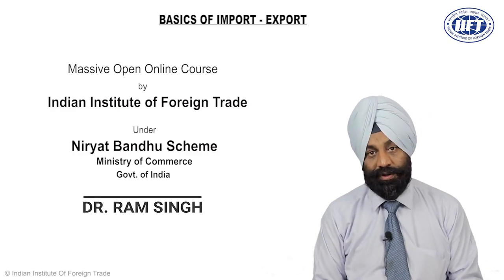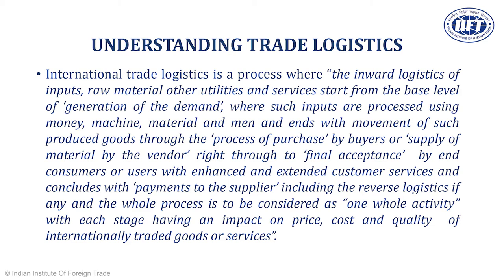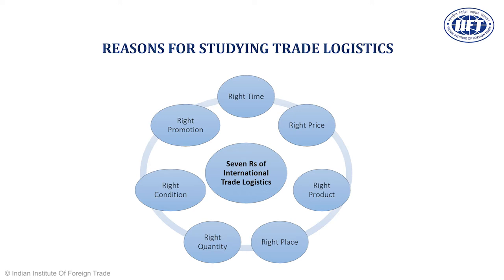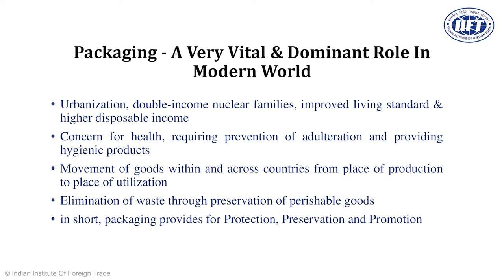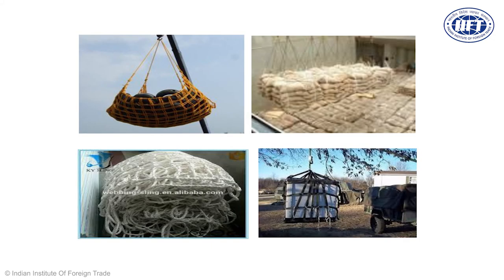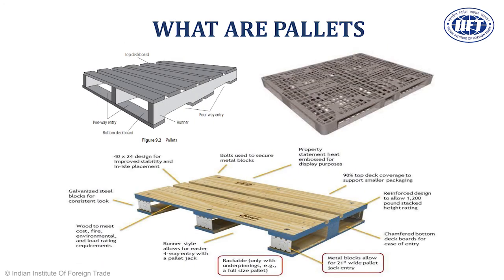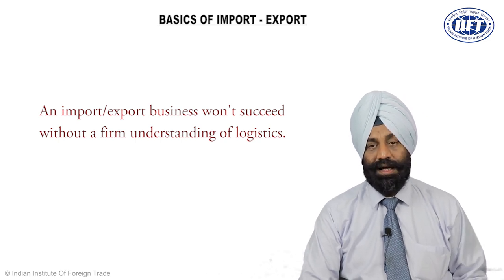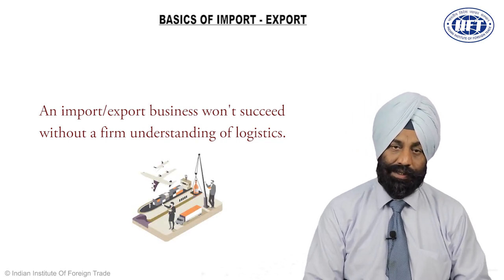Module 19: Understanding Logistics Value Chain in Export operations.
To understand the concept and various elements of international trade logistics
To understand the packaging, warehousing, and material handling operations
To understand the dynamics of multimodal transportation
To understand the role of dry ports, sea ports and shipping operations
To evaluate the importance of air transportation
To describe the implementation of international shipment plan